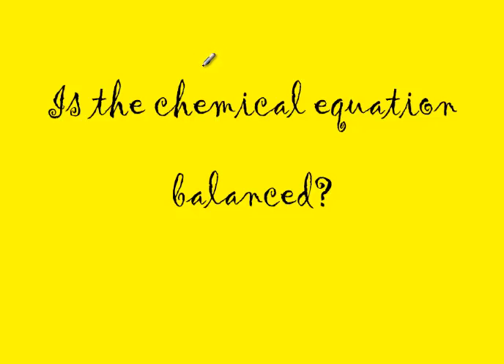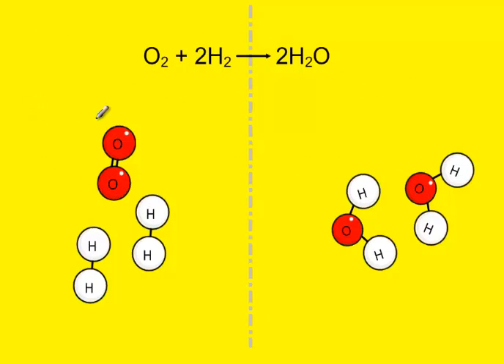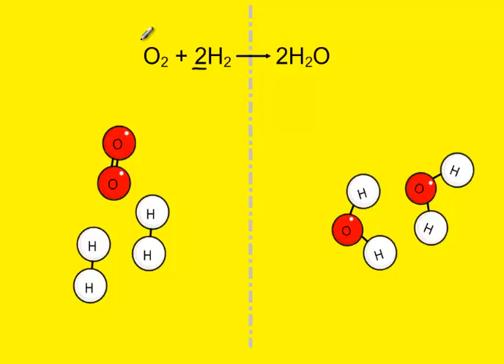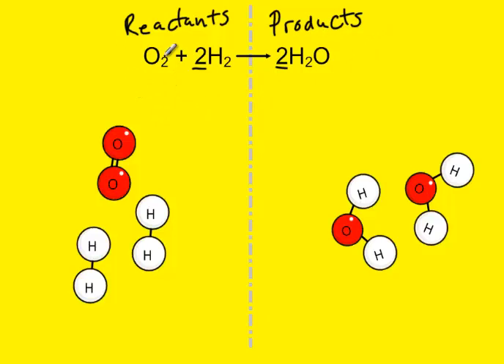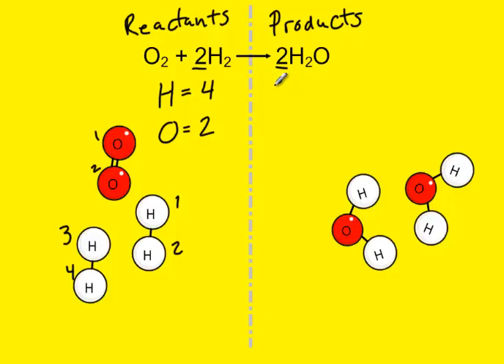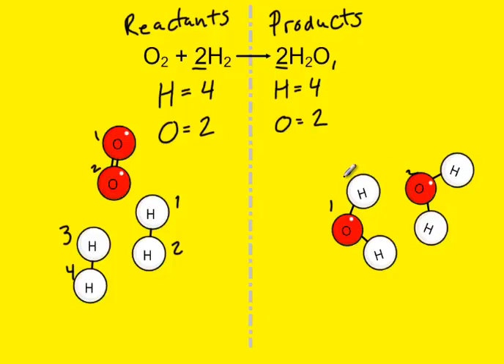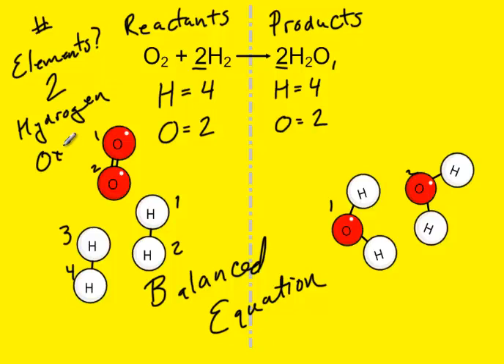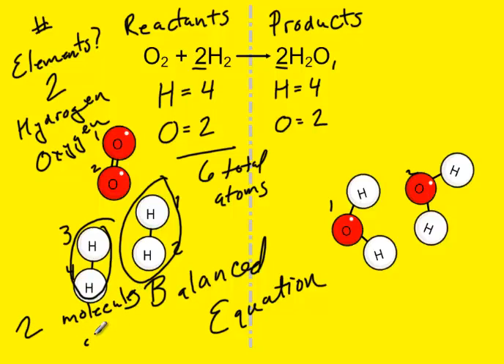Balancing Chemical Equations Part 1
Part 1 of 3 on how to determine if a chemical equation is balanced